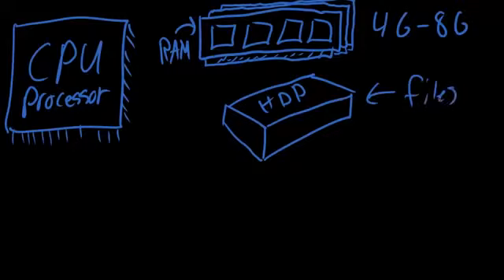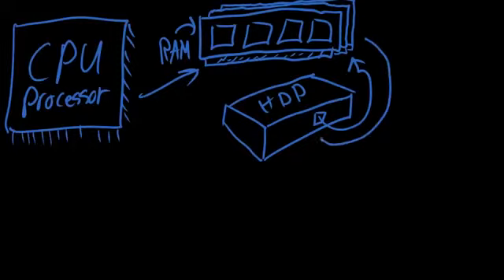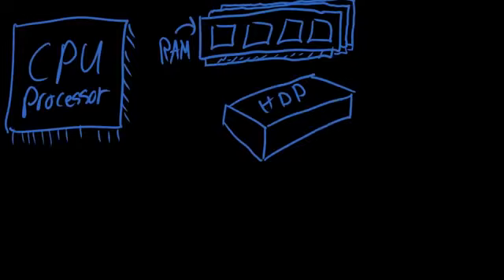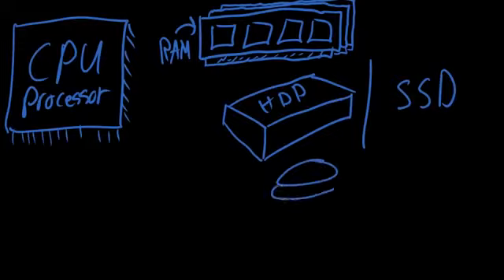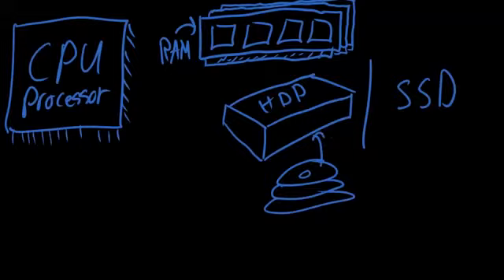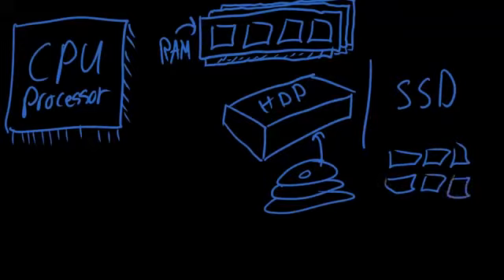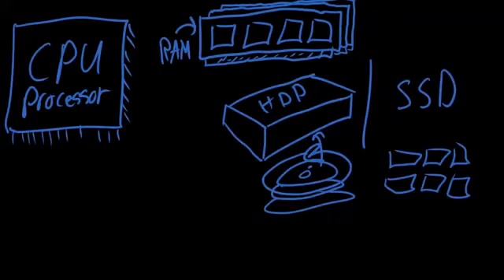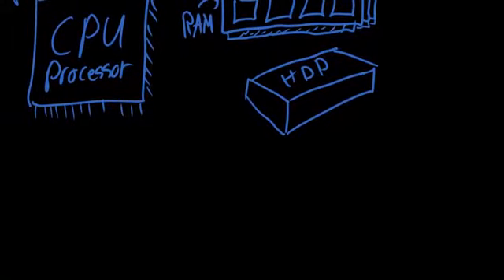My Edited Video